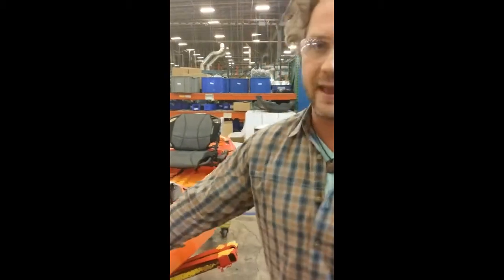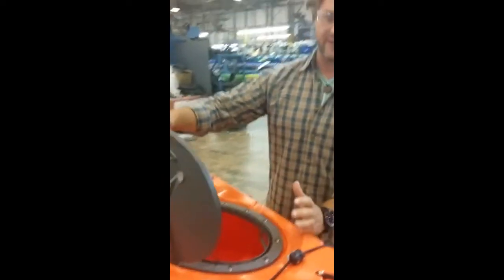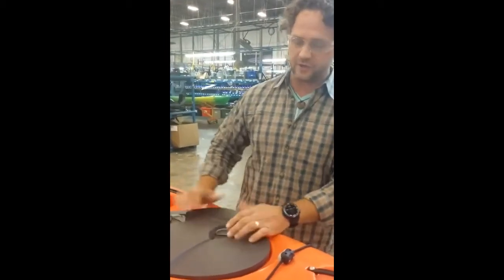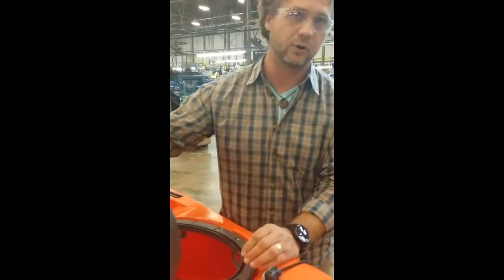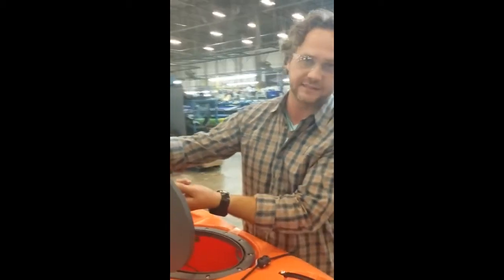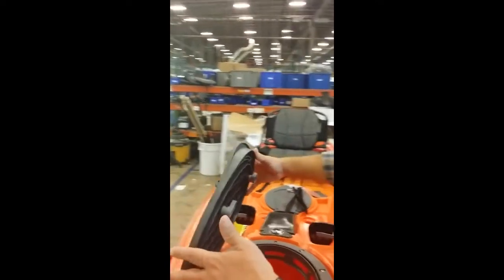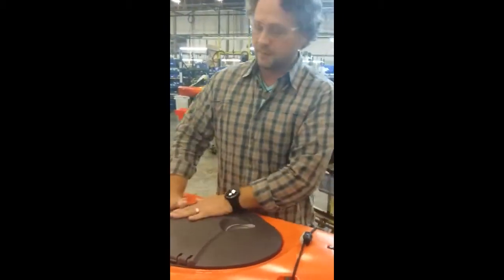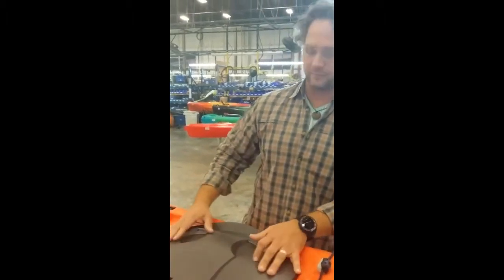How To: Orbix Hatches | Wilderness Systems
Are you running into issues with your Wilderness Systems orbix hatches? Here’s a quick walkthrough to ensure you and your kayak are ready for the water.

Learn more about Wilderness Systems parts and accessories on our